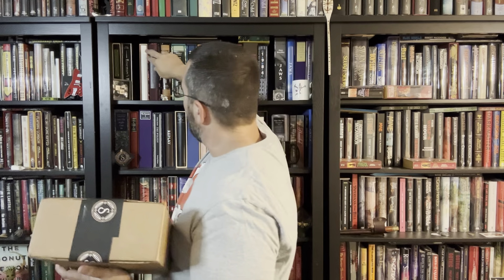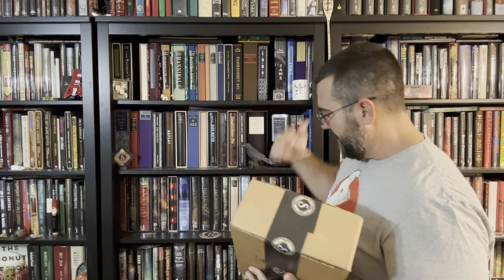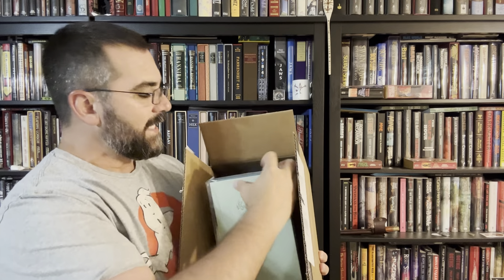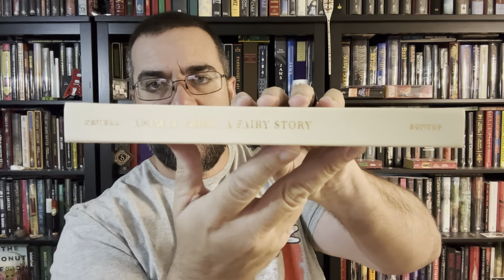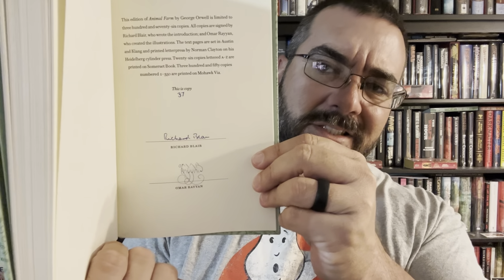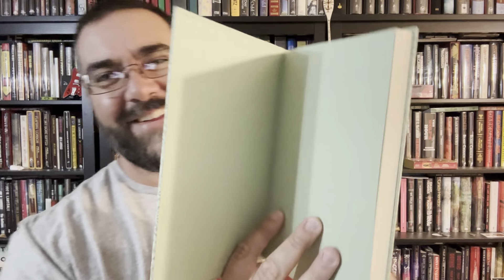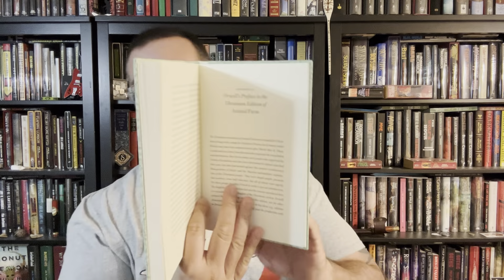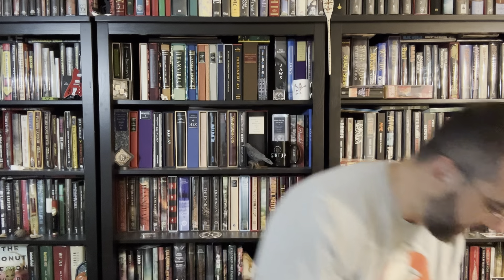Animal Farm Suntup Editions Numbered Edition Bool Unboxing George Orwell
Did I get The Letter?